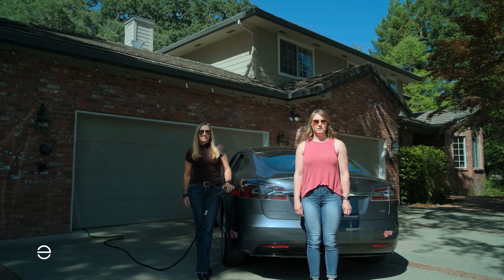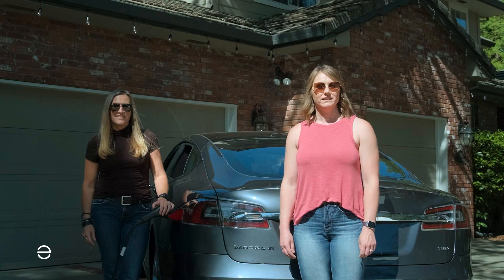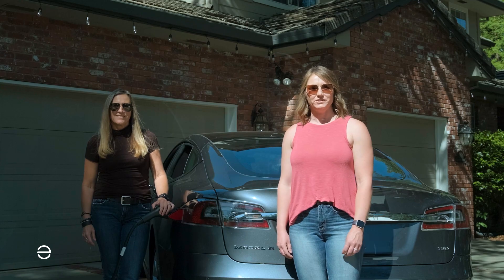EVSE vs. Charger vs. Charging Station: What's the Difference?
EVSE, charger, charging station, charging port, charging cord... these terms are often used interchangeably, but what's the real difference? In this video, Enphase Energy explains the different types of EV charging equipment and what they do.

RESOURCES

Learn more about the Enphase IQ EV Charger and find an installer near you